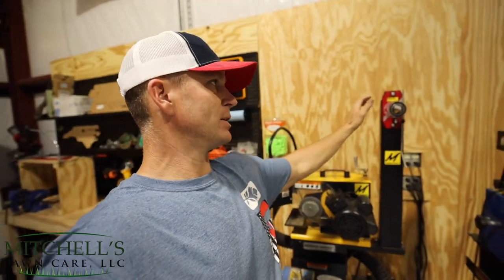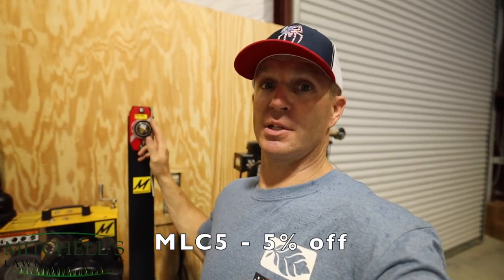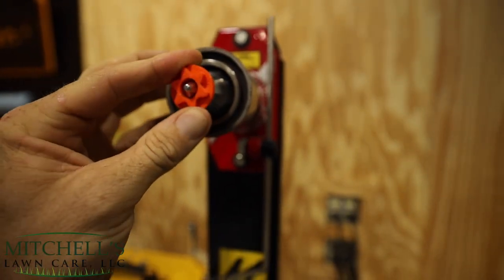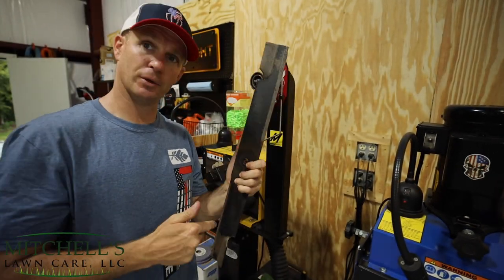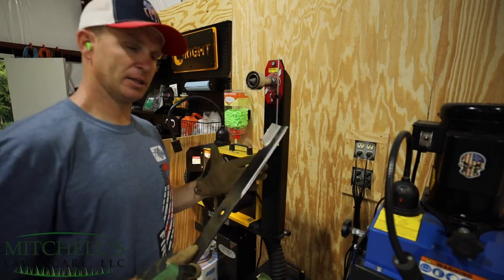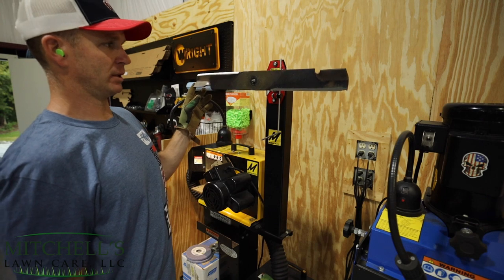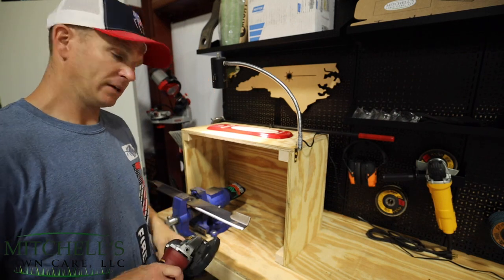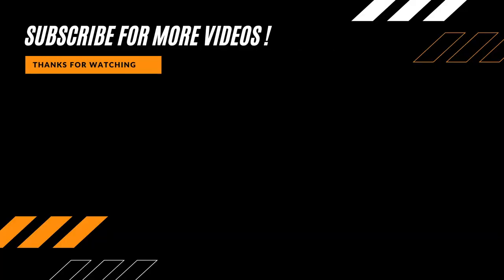Balancing A Lawnmower Blade..HOW TO & WHY! [EASY DIY]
Balancing A Lawnmower Blade…HOW TO & WHY!  [EASY DIY].  In today's video I show how easy it is to ensure you are using a balanced lawnmower blade.  If you would like to purchase a Mag1000 the link is below.  Remember code MITHGO will get you a discount on your purchase.

General Straightness Tolerance Guide:
14” - 20” long blades can allow up to 1/4” difference
21” - 28” long blades can allow up to 3/8” difference

Dawson Mfg MITHGO $100 off KartMate, $400 off TruckMate, $1000 off Mulch Mate